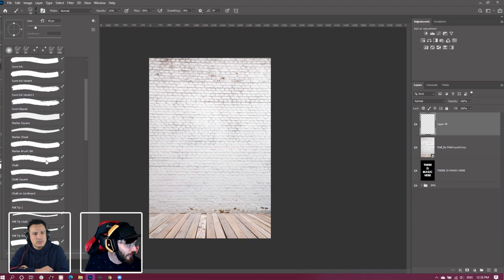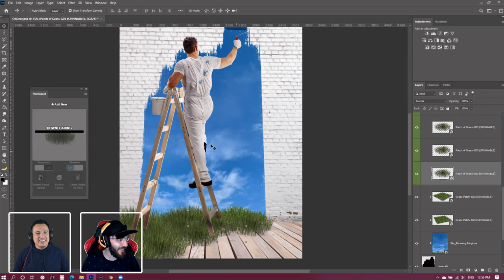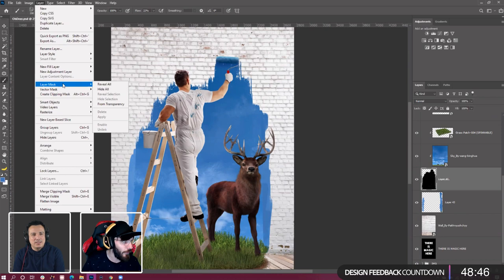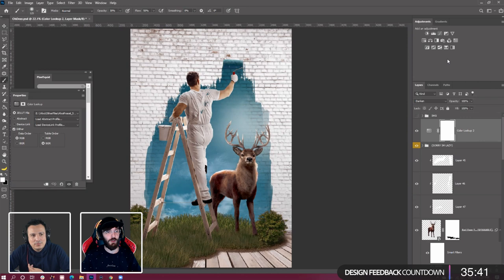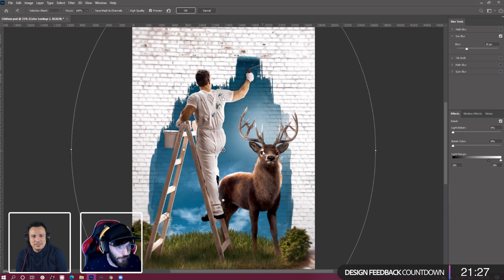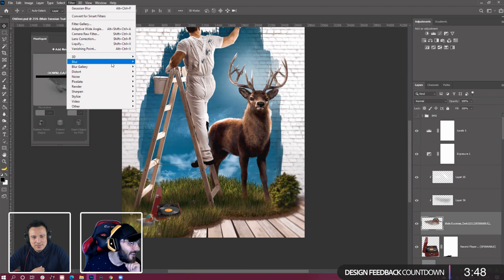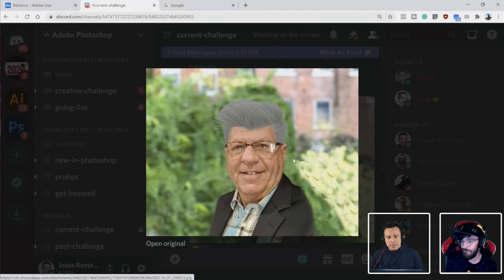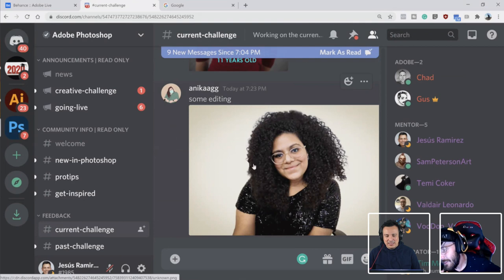Photoshop Compositing with the Adobe x Keith Haring Brush Set - 1 of 2 | Adobe Creative Cloud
Check out Digital Artist Shaun Ryken as he uses the brand new free Adobe x Keith Haring Brush Set on Adobe Live. Over the next two days he'll share his pro-tips for designing quickly and efficiently as he creates two unique composites in his signature style.

Keith Haring believed “art is for everybody.” Adobe does too. We’re celebrating the artist’s legacy with a set of free Photoshop brushes inspired by his original chalk, markers, paint, and other tools.

Guest Shaun Ryken is a Digital Artist living and working in Toronto | Art Club Discord

Host Jesús Ramirez is a San Francisco Bay Area graphic designer/web developer and the founder of the Photoshop Training Channel on YouTube

Chapters
00:00 Start
3:35 Intro to Shaun’s Work
8:45 Creating Brush Strokes on the Background
16:20 Using Clipping Masks
16:48 Explaining Pixel Squid
27:50 Using Grass Pattern Brushes
30:25 Adding Shadows
38:15 Adding Paint Strokes to the Sky
53:50 Photoshop LUTs
55:11 Shadows Under Ladder
1:01:30 Editing in Camera RAW
1:32:15 Ps Daily Creative Challenge Reviews